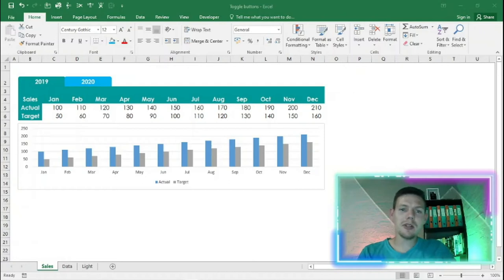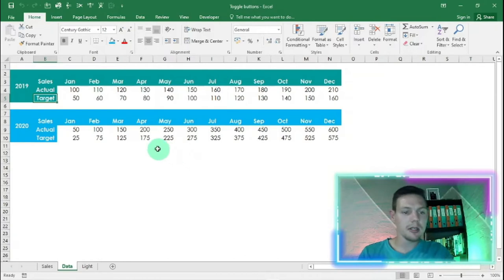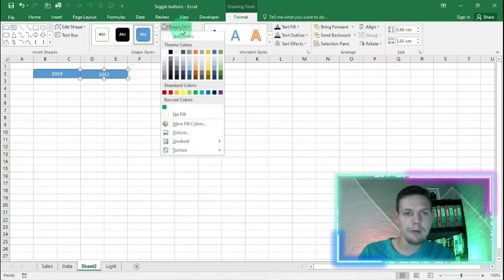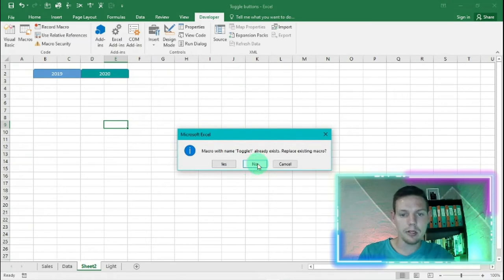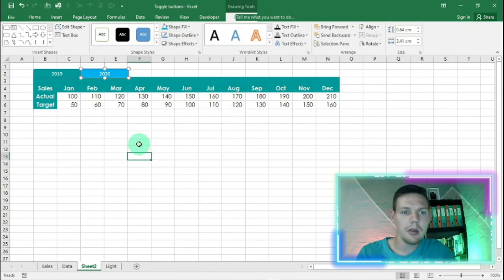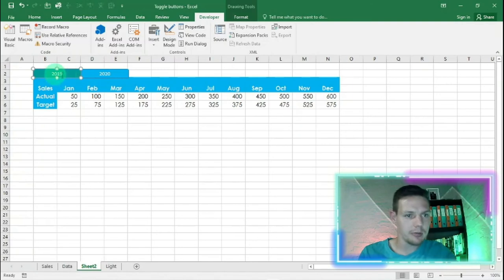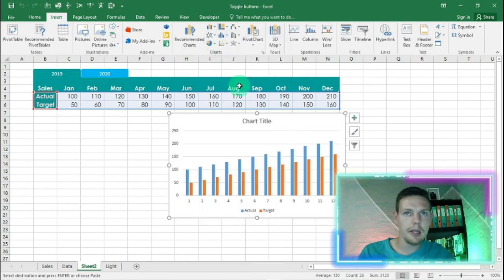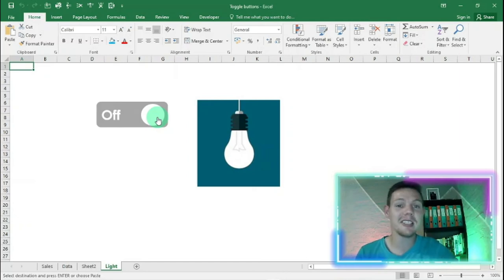Record Macro in Excel | Excelerate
Learn to record macros in excel and VBA within 6 minutes!

This short and sweet example will show you how to record toggle buttons in excel and VBA.